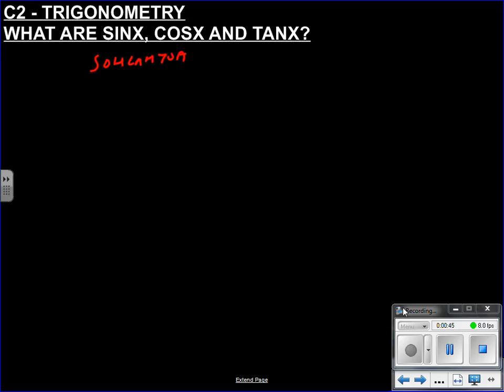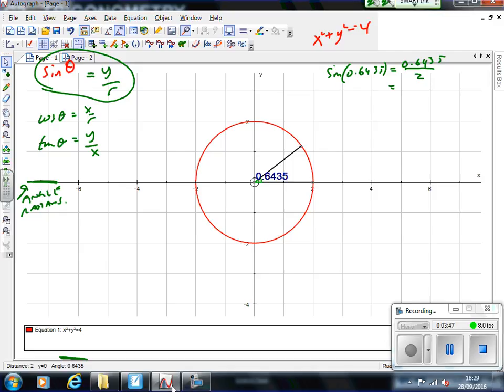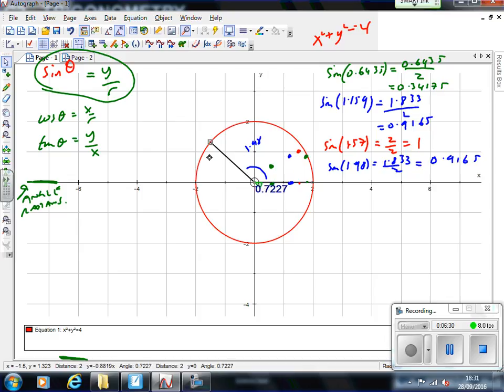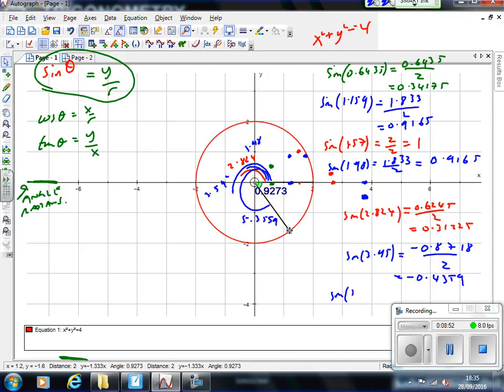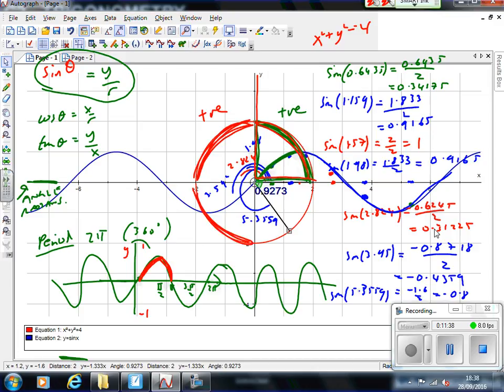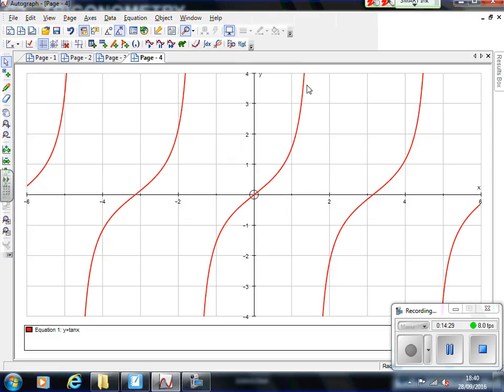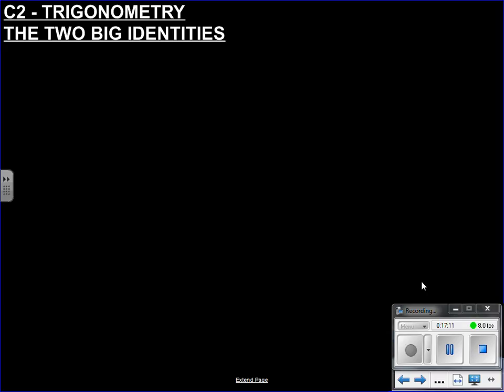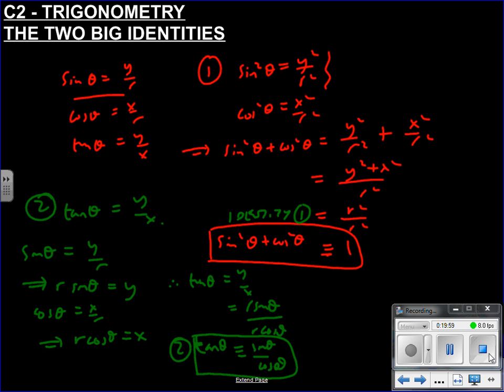C2 TRIG GRAPHS & IDENTITIES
Using the unit circle, find out what sin cos and tan really are, how their graphs are constructed, and what identities we can glean from them